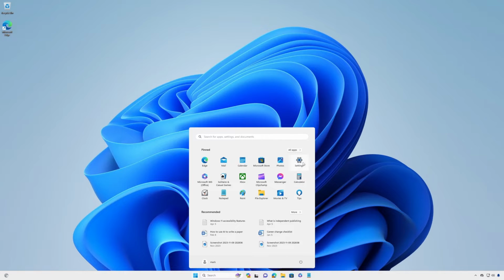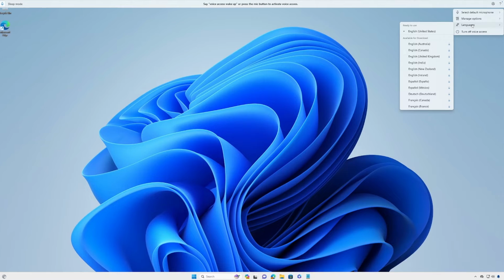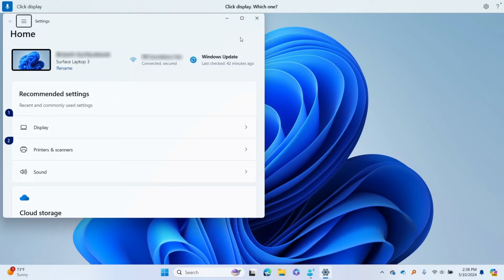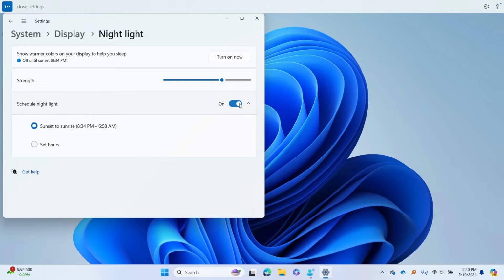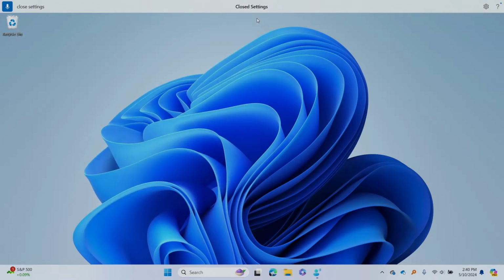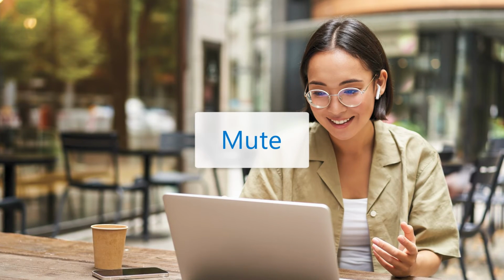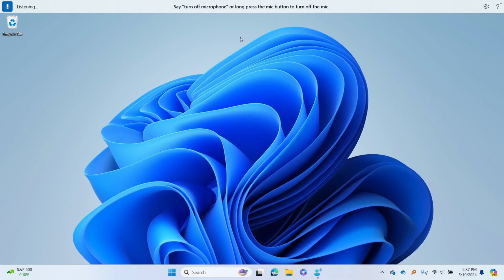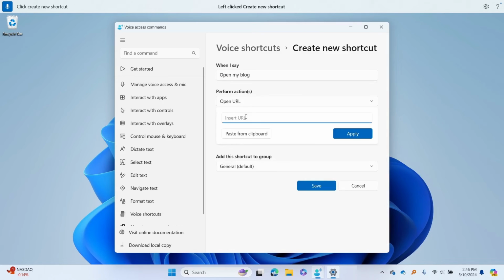Getting started with Voice Access | Windows 11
Control your PC and author text using only your voice with Voice Access in Windows 11! Learn how to set it up, pause it, customize your own shortcuts, and see some of the commands in action.